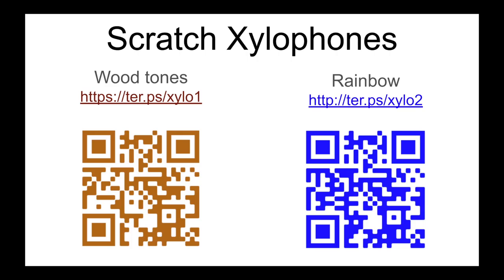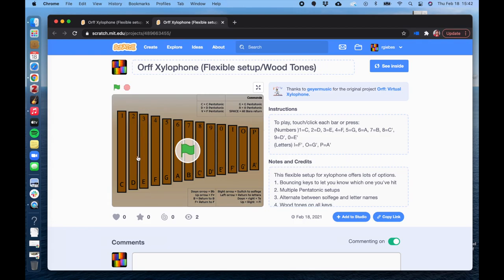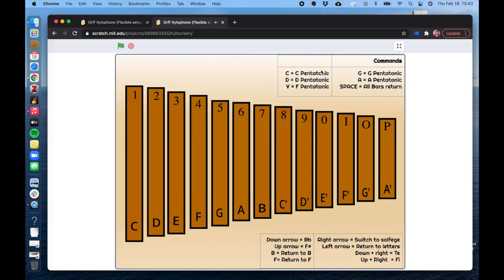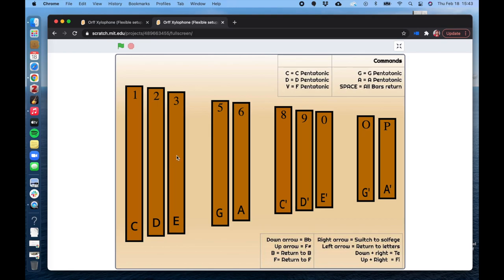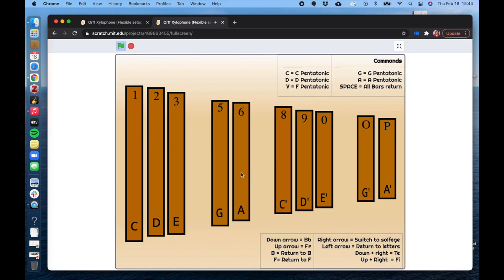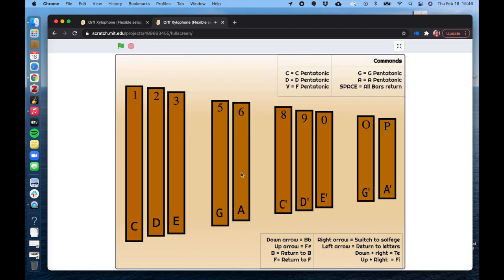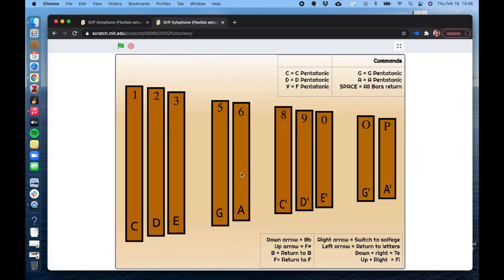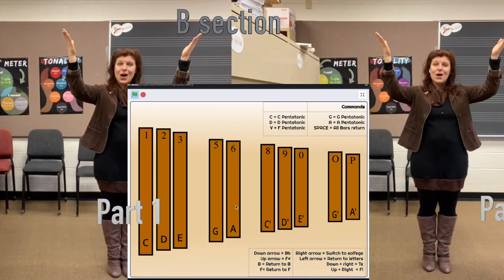Music Lessons with Dr. Giebes: We Will Sing and Dance/Xylophone Bordun (Orff-Schulwerk)